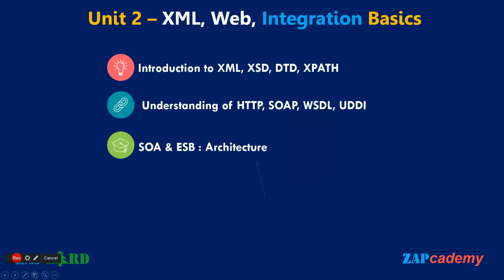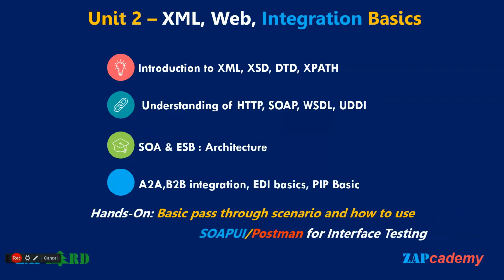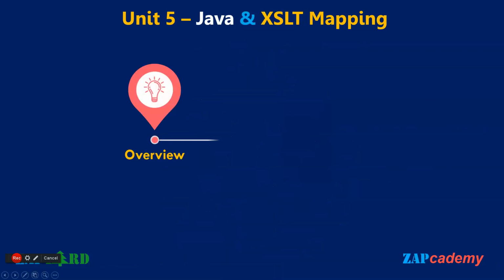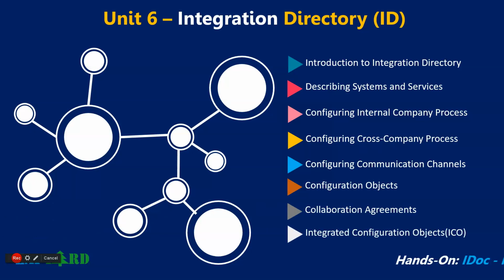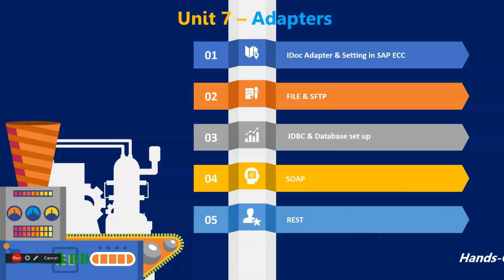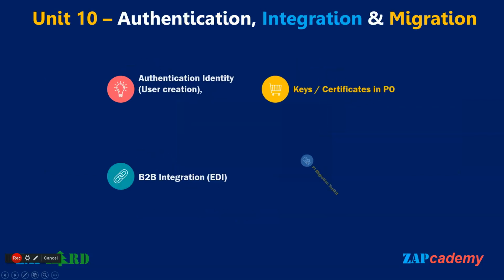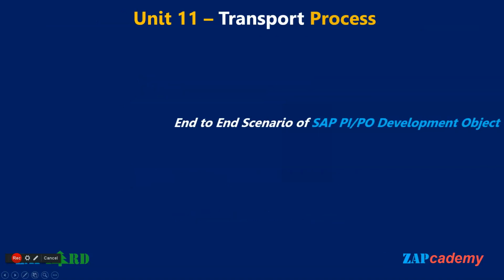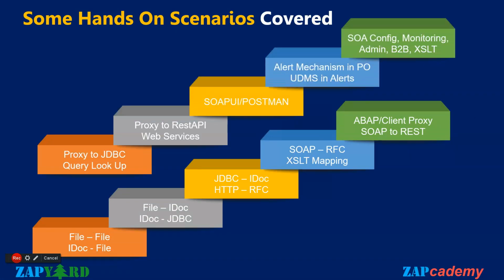SAP PI PO for Beginners Deep Dive Training - March 4 2023 Batch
Course Days -  4, 5, 11, 12, 18, 19, 25, 26 March, 1, 2, 8 & 9 April 2023 IST Dates
Course Time - 7:30 AM to 10:00 AM IST

Recordings of all classes will be provided – Lifetime Access

Pre-requisites for the Course – None
Server Access – Server Access for Practice till  20 April 2023 (included in course fee)